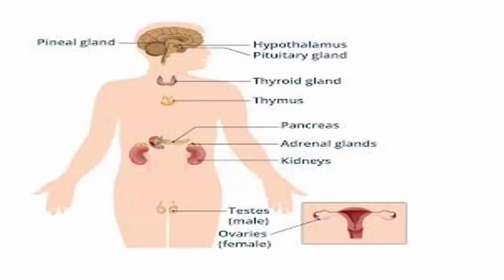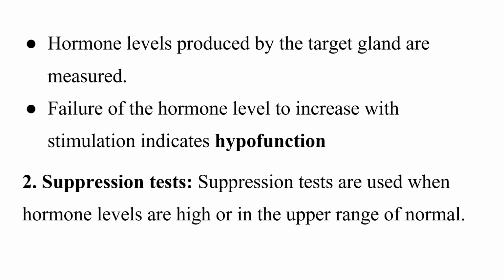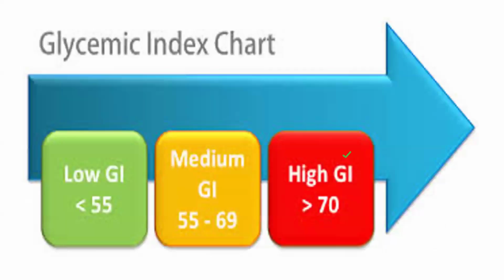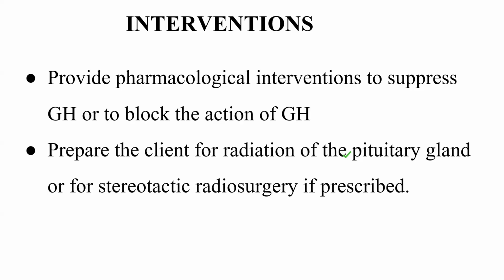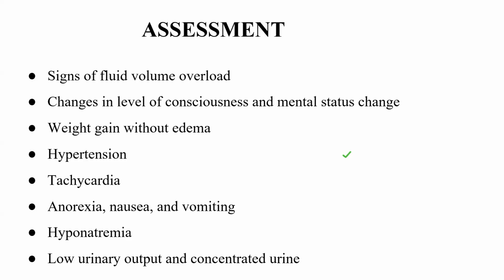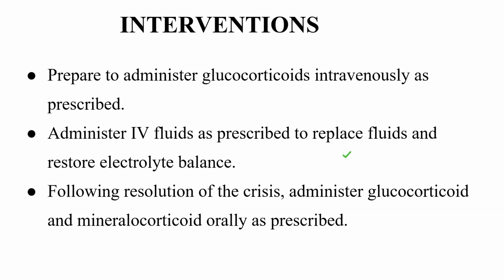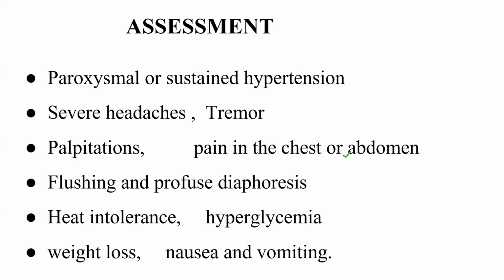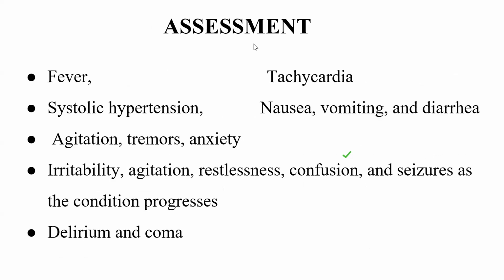TRIUMPHCLASS-NCLEX- RECORDED LECTURE - ENDOCRINE DISORDES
Lecture by our Lecturer; Taiwo, NCLEX-USRN